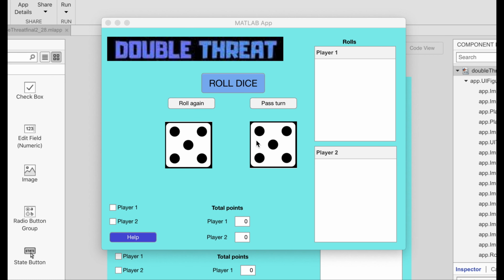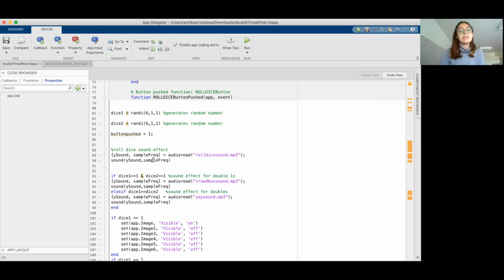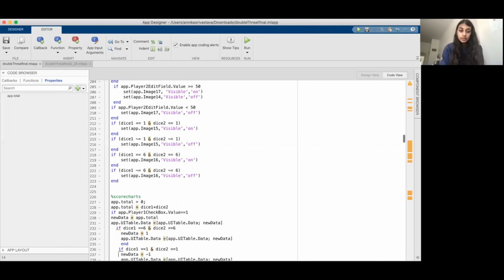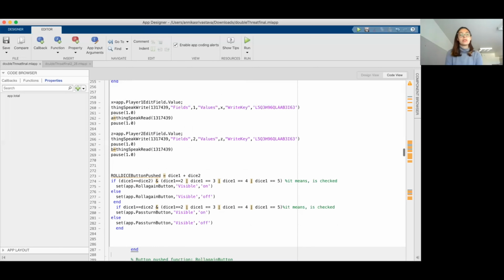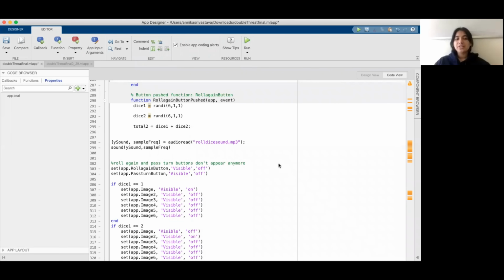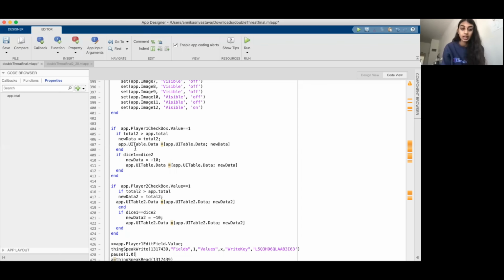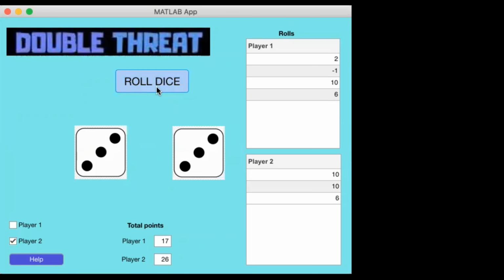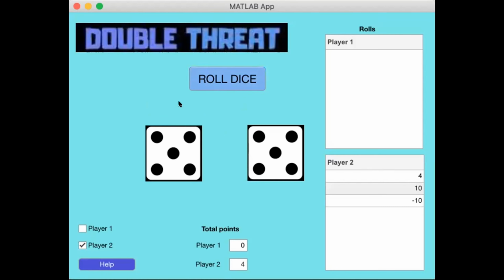ENG006 Dice Game: Double Threat (Group: Triple A)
Group members: Agustina Diener, Annika Panjwani, and Annika Srivastava.
Winter 2021